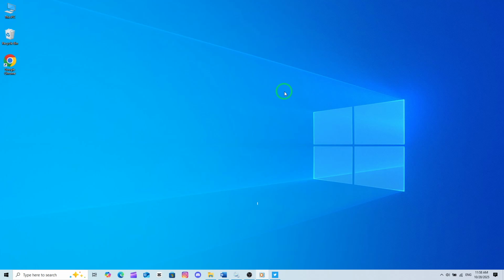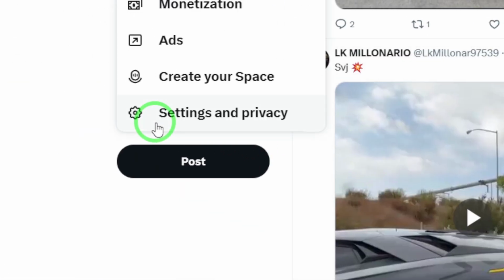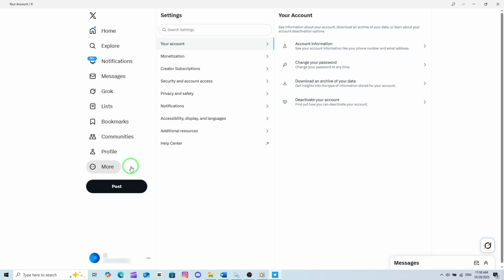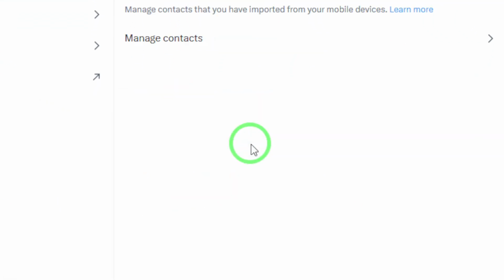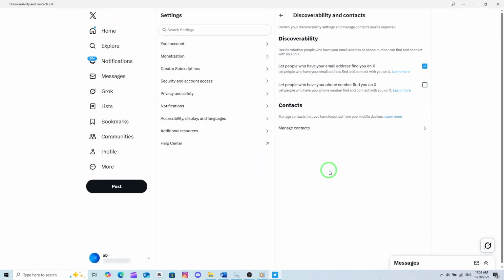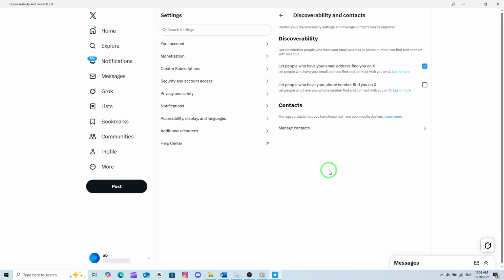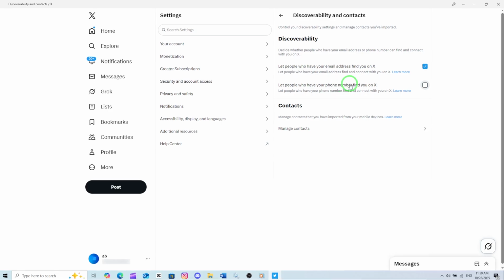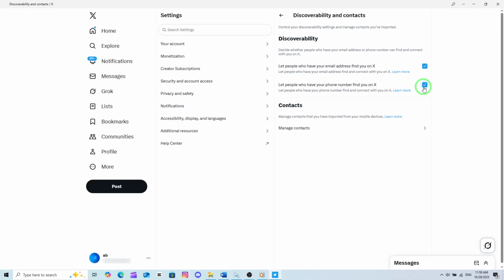How To Enable Discovering You By Your Phone Number On X (Twitter) App On PC (New Update)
This quick guide will help you adjust your privacy settings so friends and contacts can easily find you on X.

1. Open the app

2. Click on the more icon and select Settings and privacy from the drop-down menu

3. Click on Privacy and safety, then Discoverability and contacts

4. Enter your password if needed, click Next

Follow these quick steps to update your privacy preferences and make your account easier to find on X.-
Timeline:
00:00 Start
00:12 How to do it
01:05 End